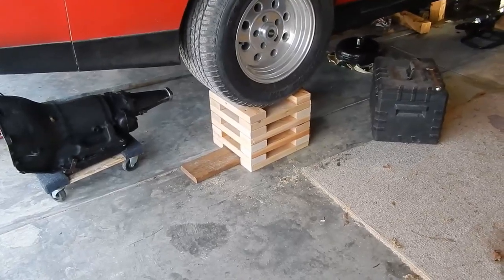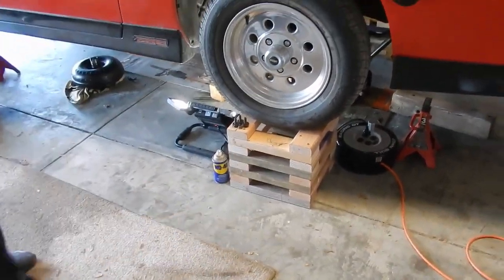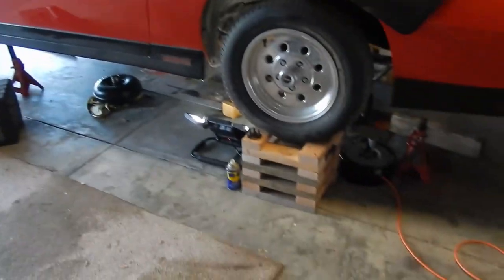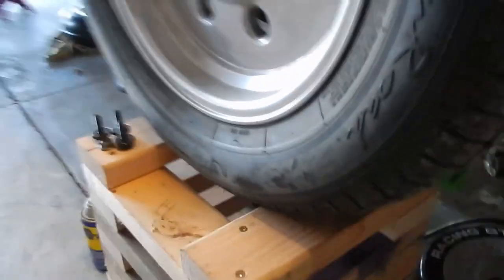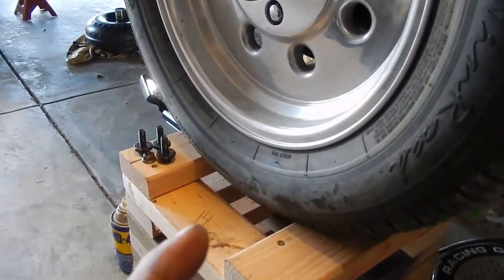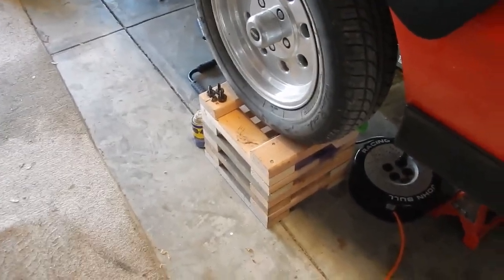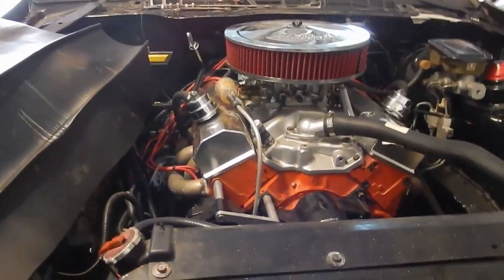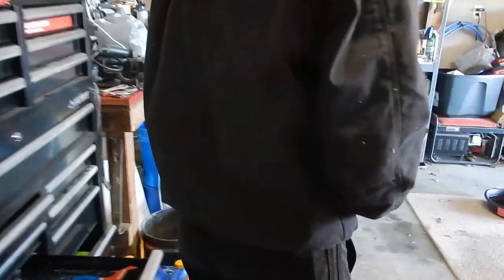Are Wheel Cribs Safe?? Cheap Car Stands, Do they help?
Is working under your car using wood wheel cribs safe? We think they work well.